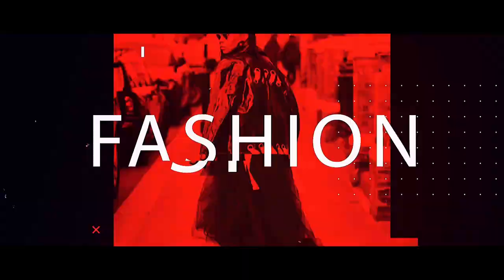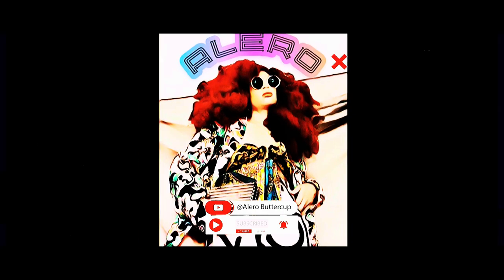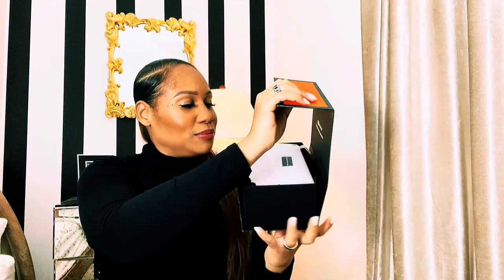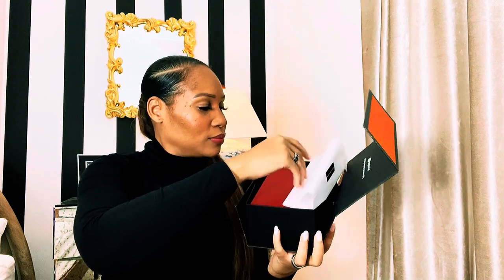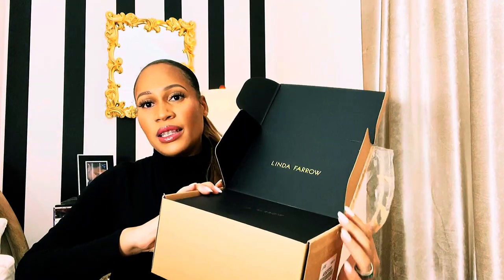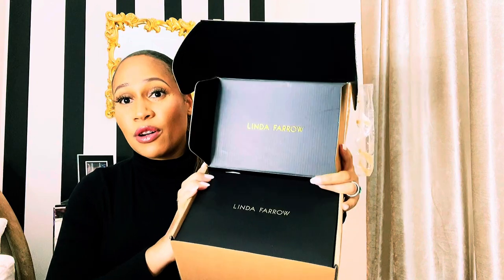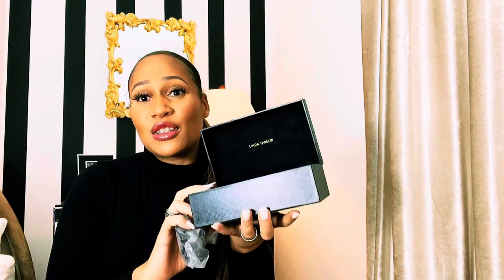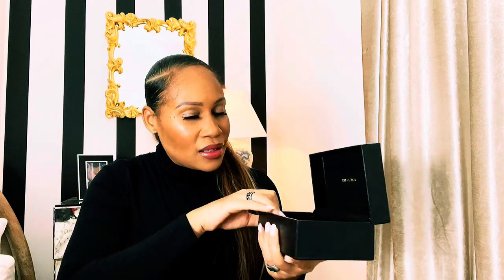Help me choose please!!!!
I need help choosing between the Linda Farrow Bardot sunglasses and the Emily in Paris Valentino sunglasses. I just cannot make up my mind guys

Valentino Emily in Paris Sunglasses here ⬇️

Linda Farrow sunglasses here ⬇️